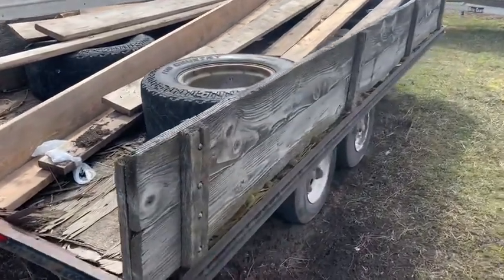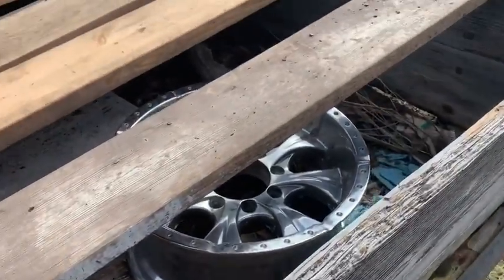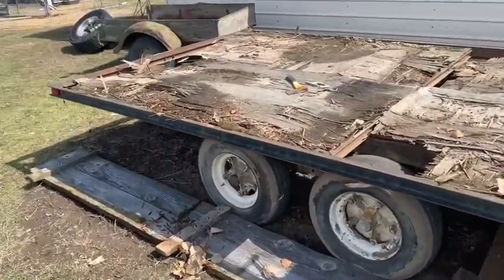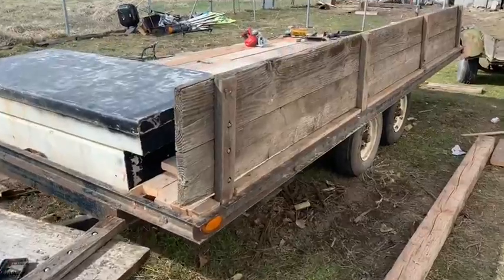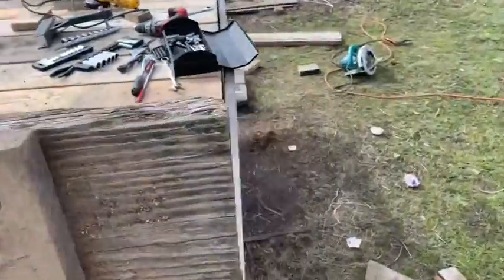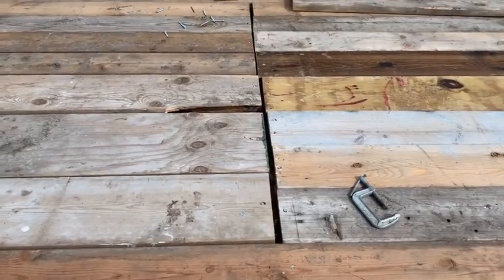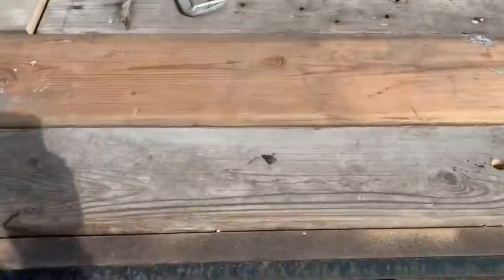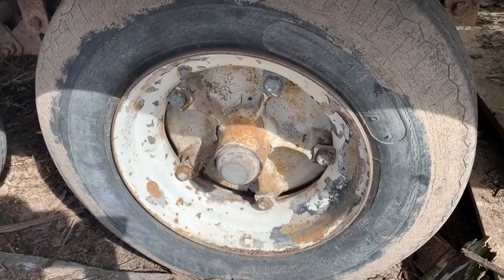$100 16ft deck over trailer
$100 deck over fourwheeler trailer budget rebuild corona social distancing project